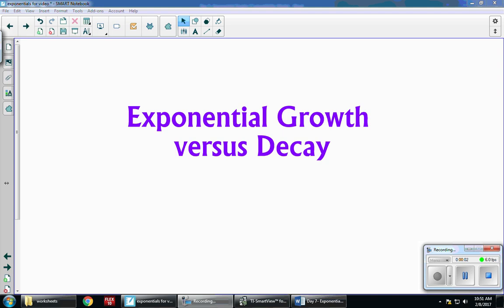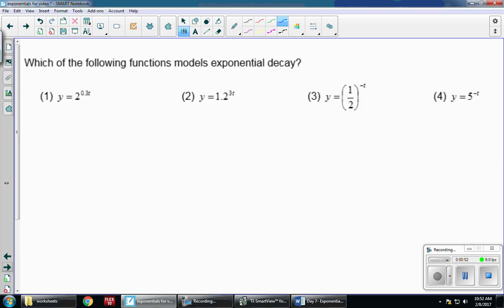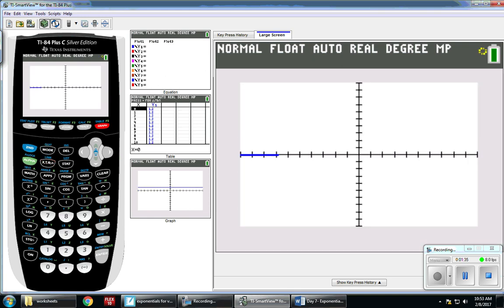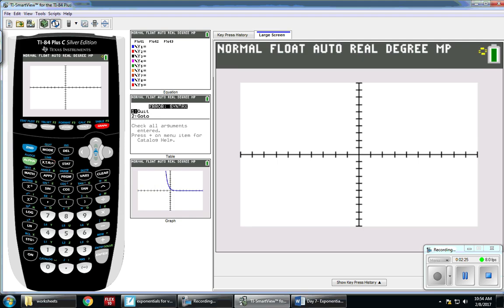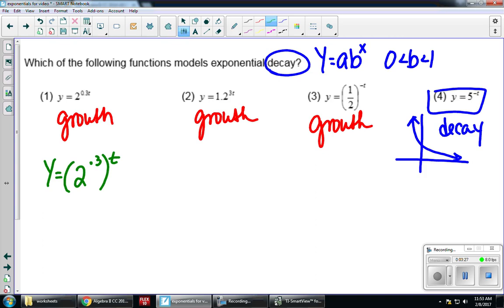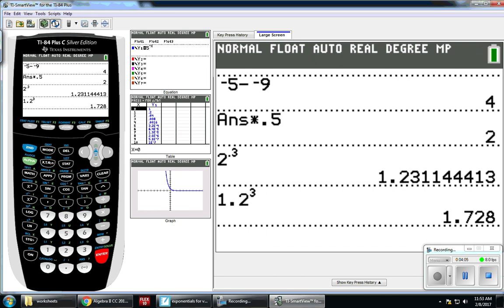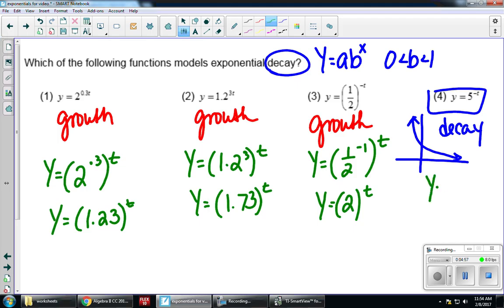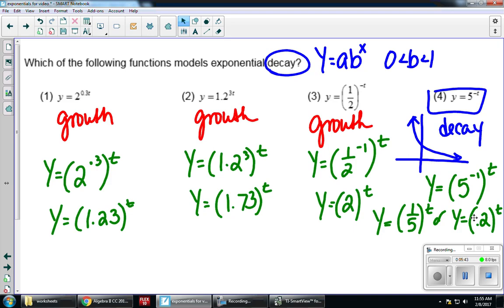Exponential Growth versus Decay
This video discusses the difference between exponential growth and decay from both a graphic standpoint and an equation standpoint.